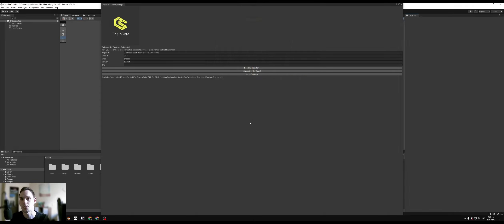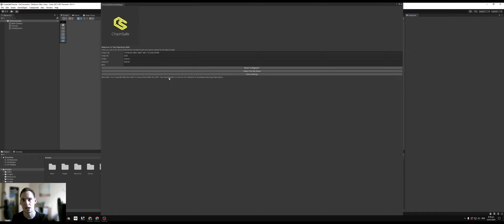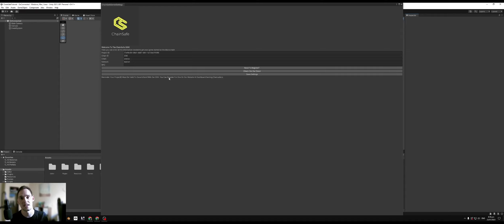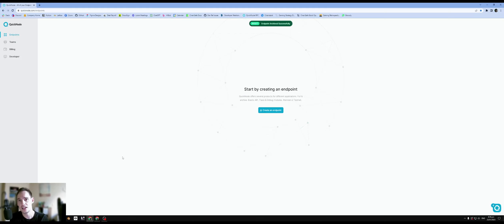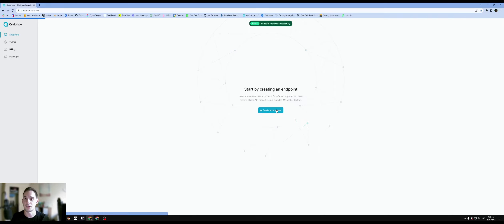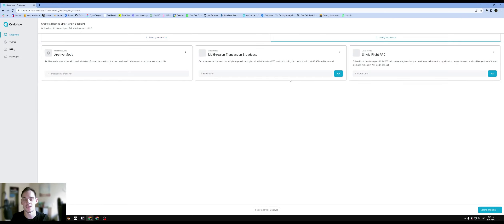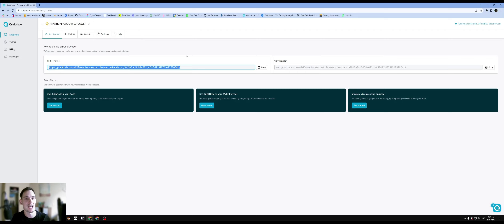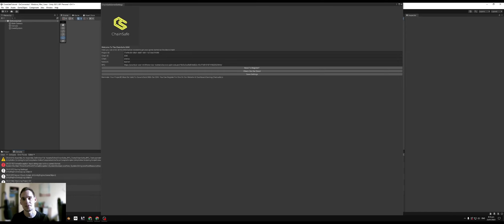Web3Unity - #3 Create a FREE RPC Node (60% Faster Transactions!)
In this video we learn how to create an RPC Endpoint for our blockchain game using Web3Unity and a provider of choice. RPCs allow us to read data from the blockchain and post transactions.